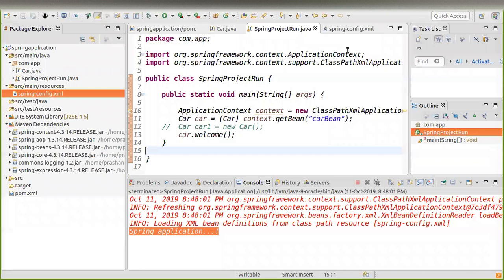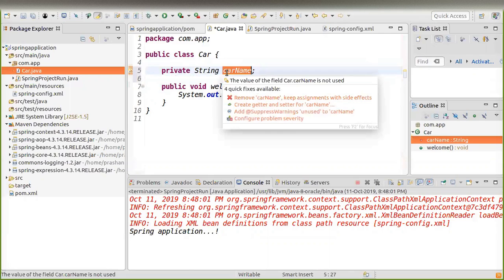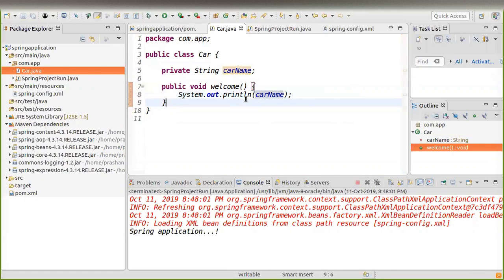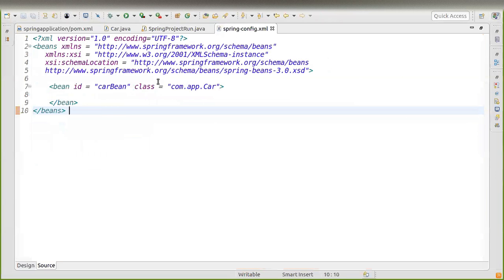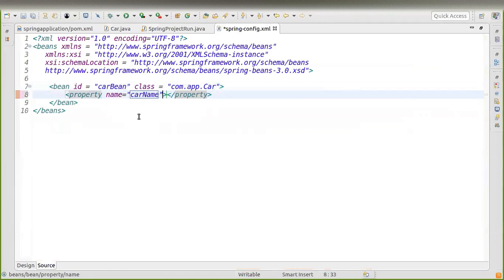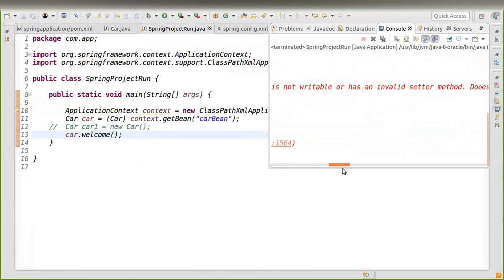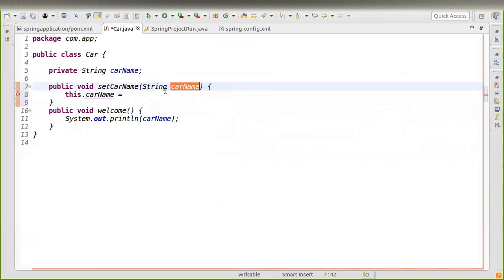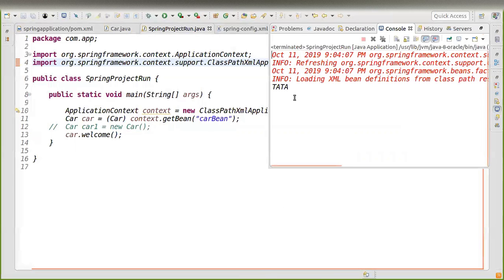3 injecting bean with property in | Spring Framework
In this video we'll learn how to inject value into bean property.